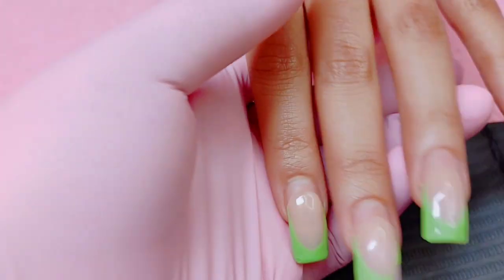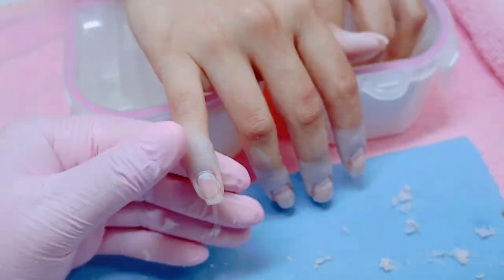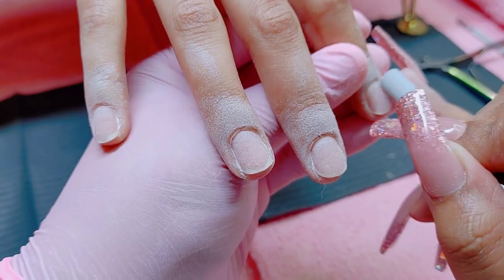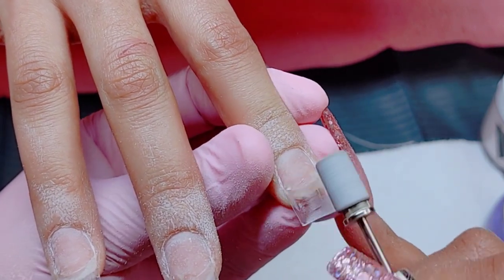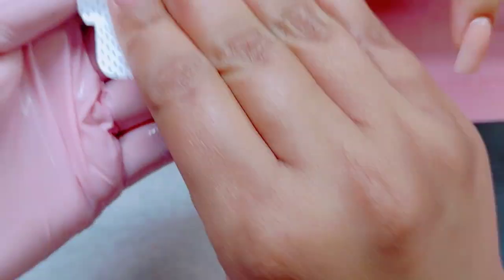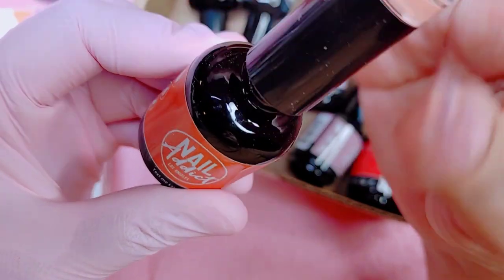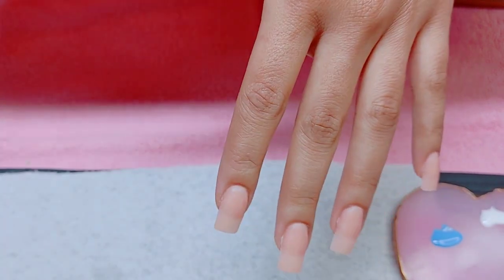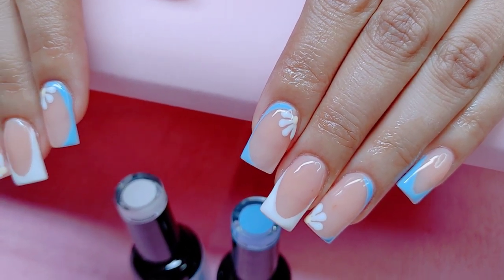SOAK OFF ON 5 WEEK ACRYLIC NAILS/ BEGINNER FRIENDLY NAILS/ NAIL RESERVE LA GELS🌼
Code; BombNailz

code: bomb15

kolinski brush👇

5 in 1 pana drill bit👇